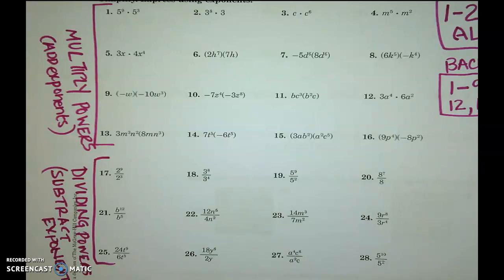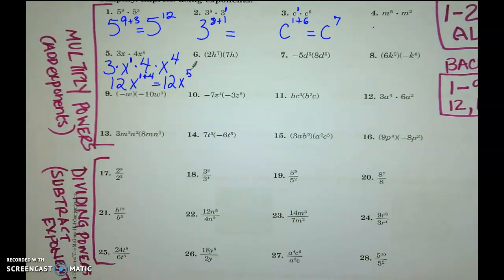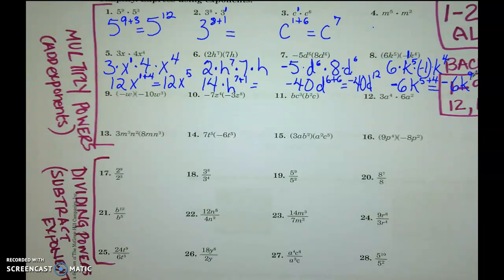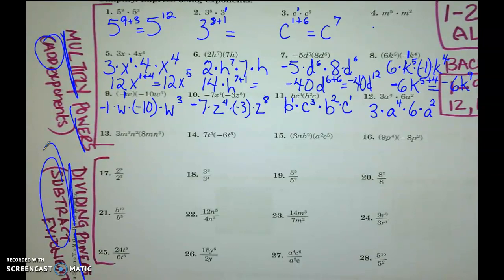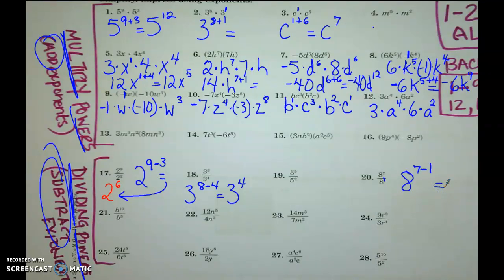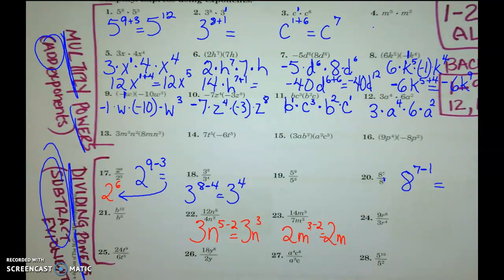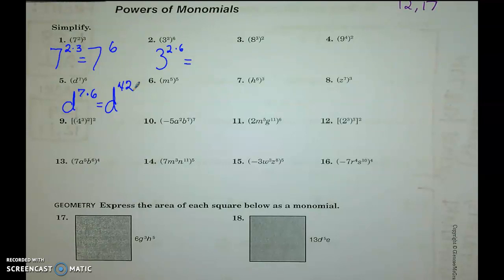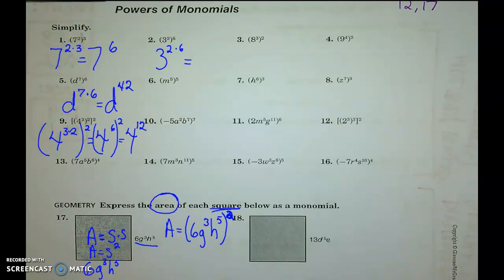Exponent Rules: #1, 2, 3